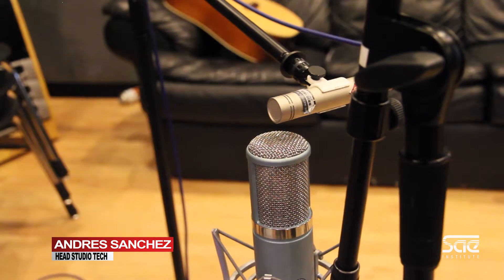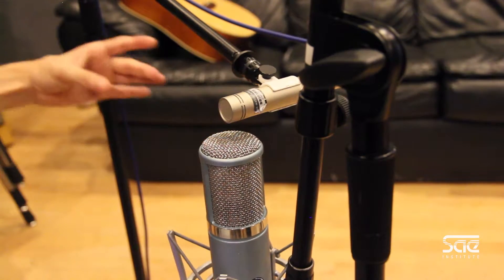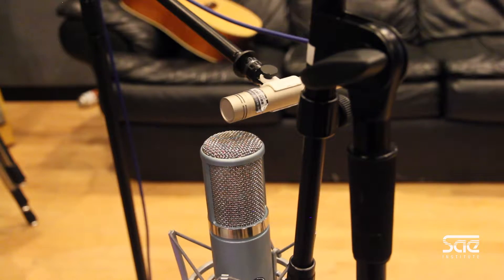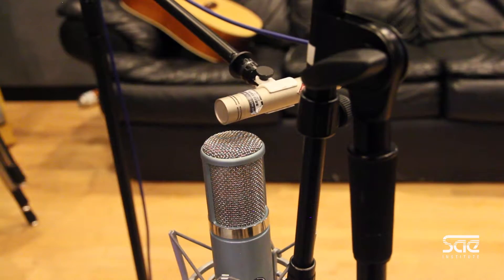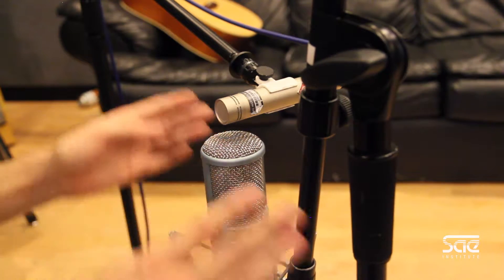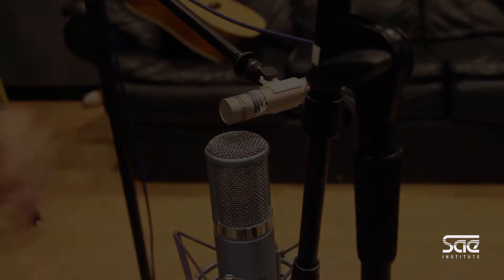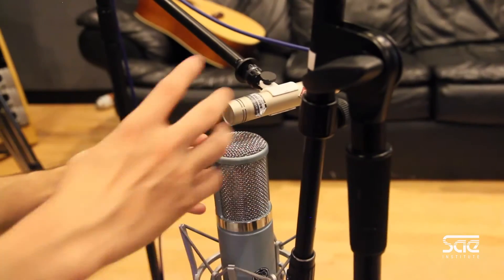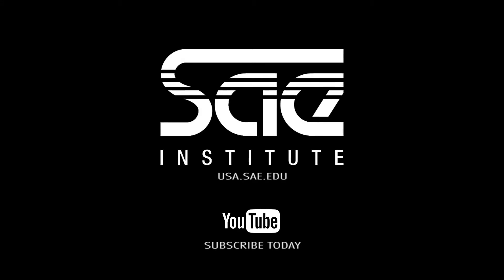How To: Using the M/S Technique to Record an Acoustic Guitar (Part 1) // SAE Institute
Meet Dre Sanchez, Instructor at SAE Institute Miami, as he discusses some tips and trick you can use in your recording.

In part 1 of 2, Dre shows the basics of the Mid/Side technique setup to record an acoustic guitar as well as the type and function of each microphone used.

Connect with Dre on Instagram: @dre3001

Learn more about our accelerated Audio Technology, Music Business, and Digital Arts programs, and locate an SAE Institute campus near you